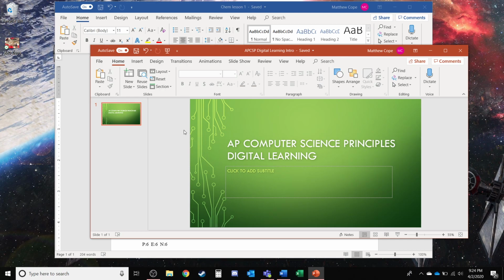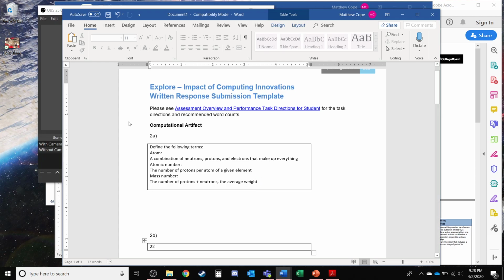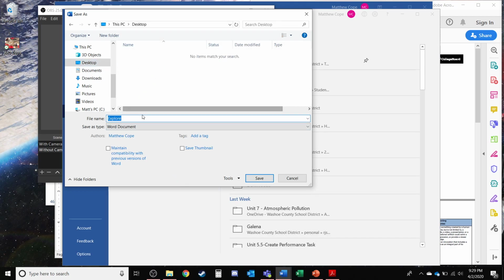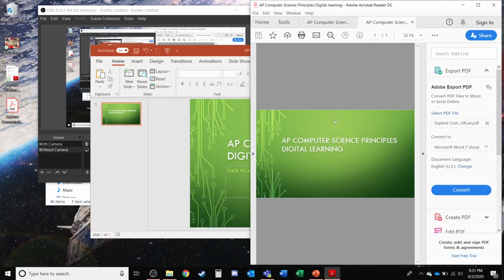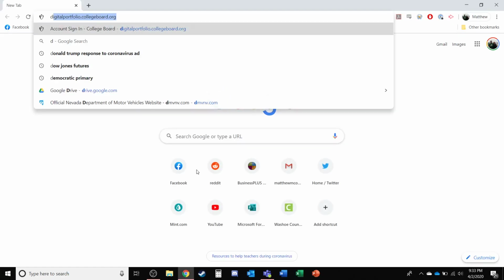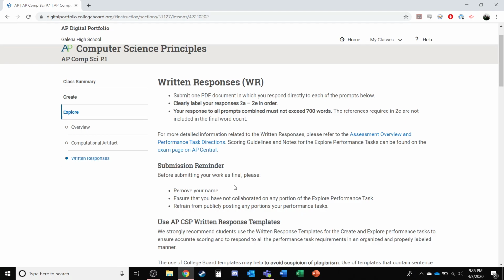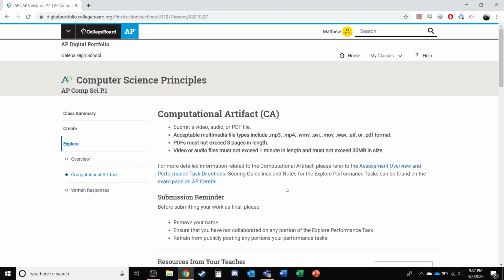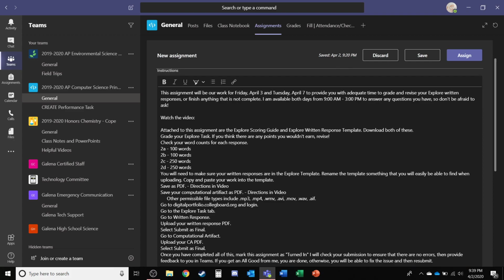APCSP Explore Task Submission How To